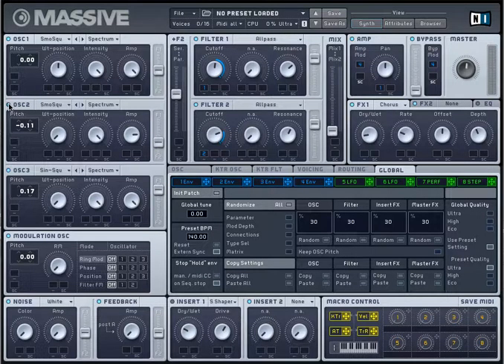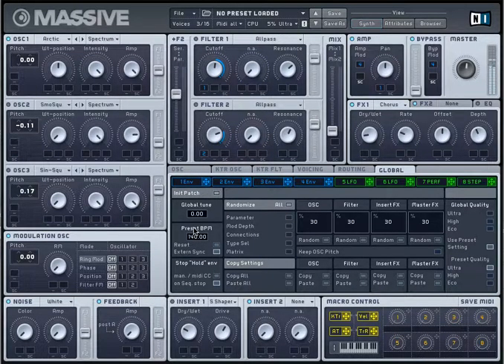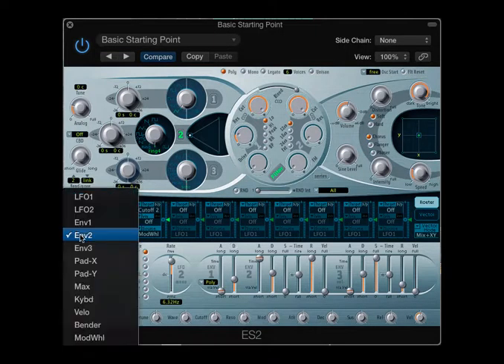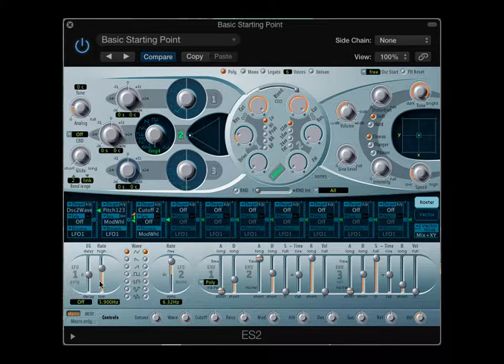Chapter 9 | Video 3 Wavetable Synthesis with NI Massive and Logic ES2